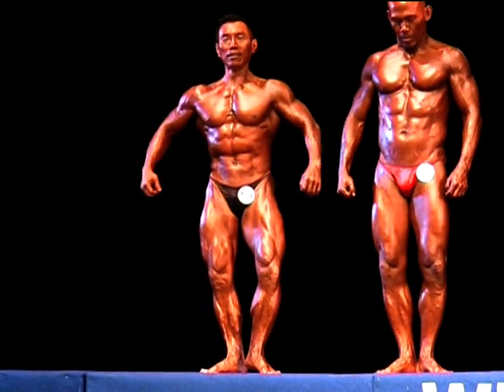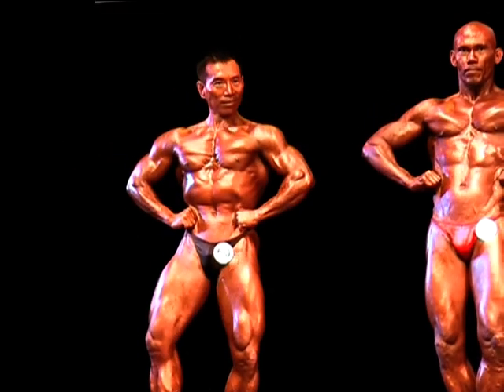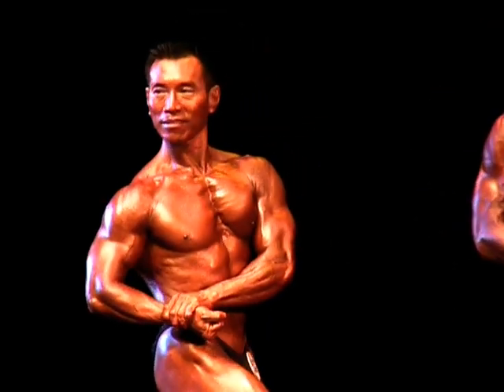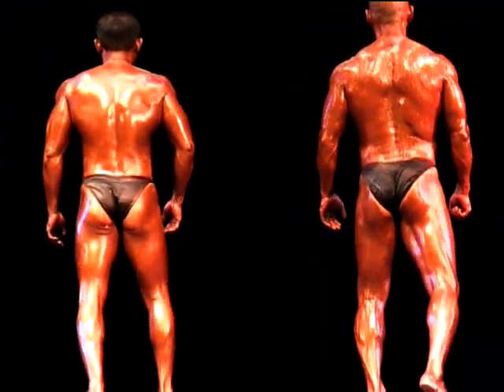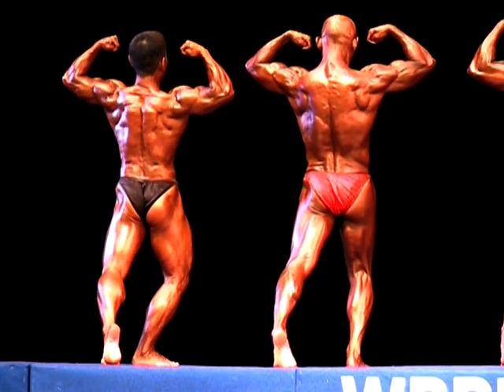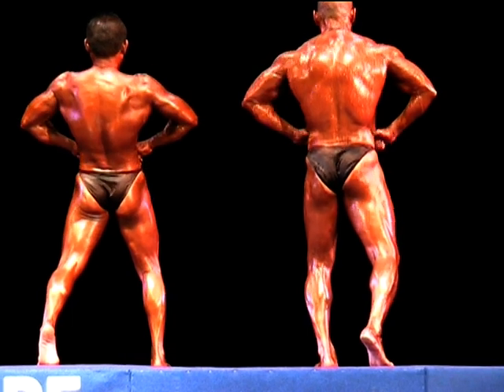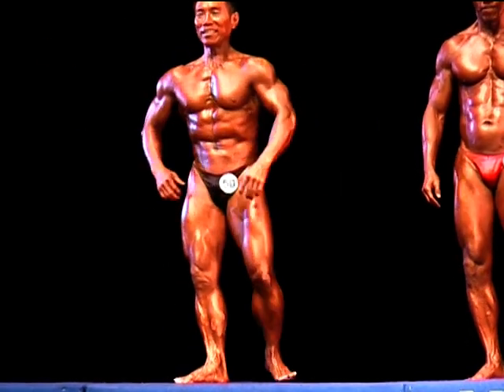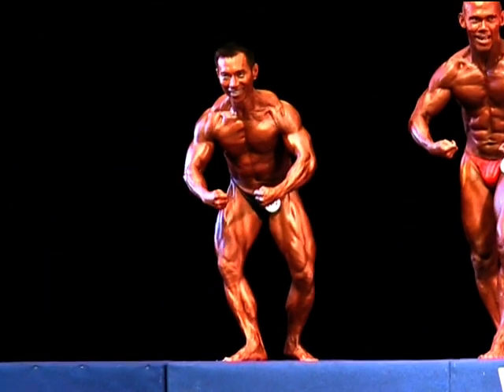Nationals Masters 2010 - Comparison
Nationals Masters 2010
Comparison